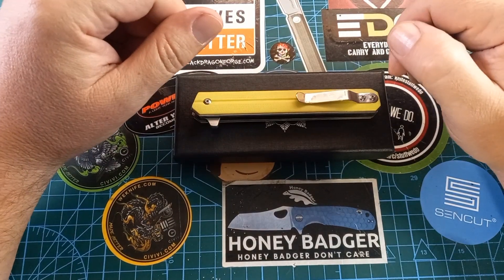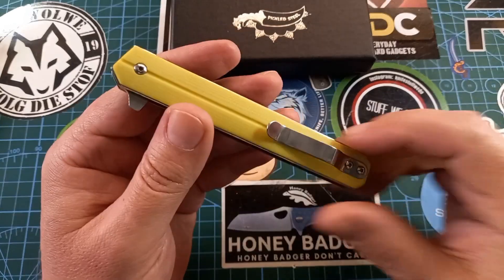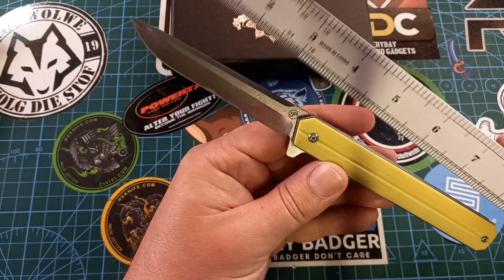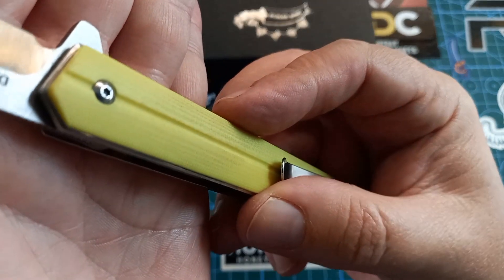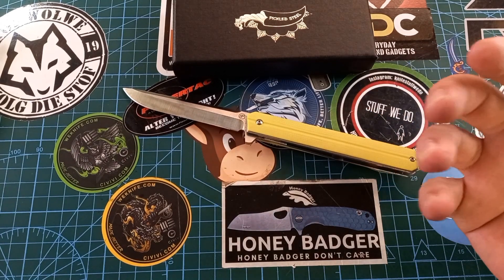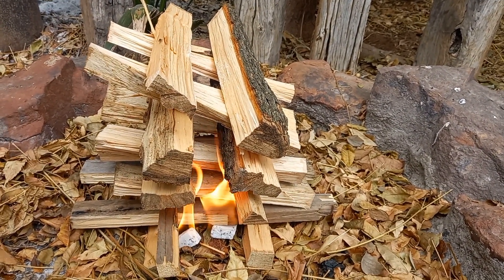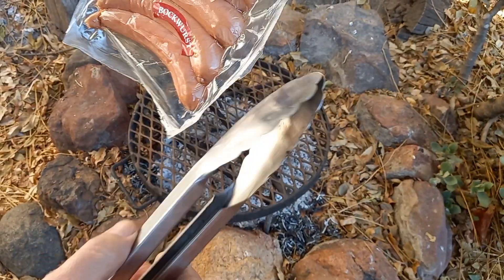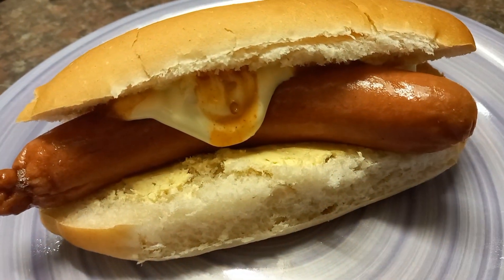The Biggest Executive knife! PS Wendal and making great Hotdogs!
Also remember my Postal address:

South Africa
Pyramid
Pretoria
0120